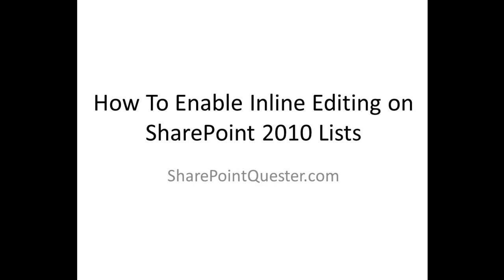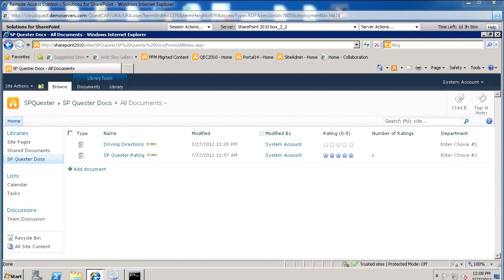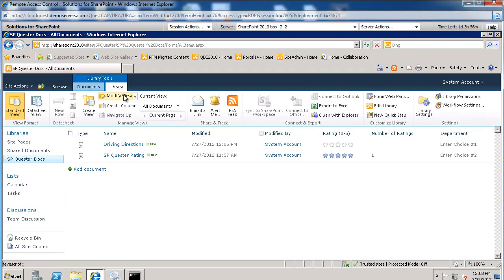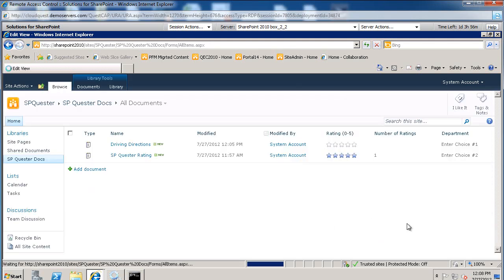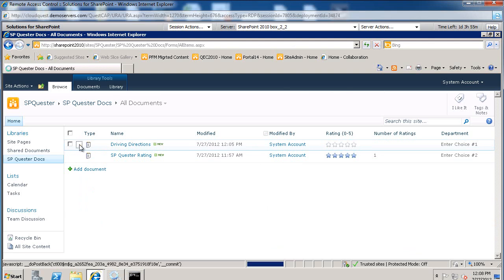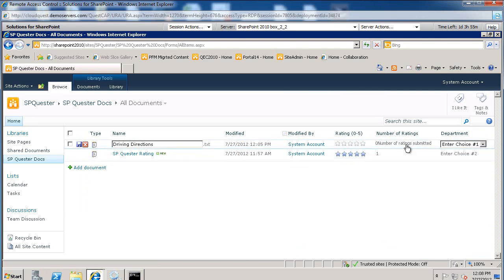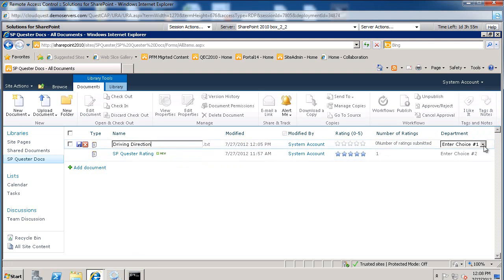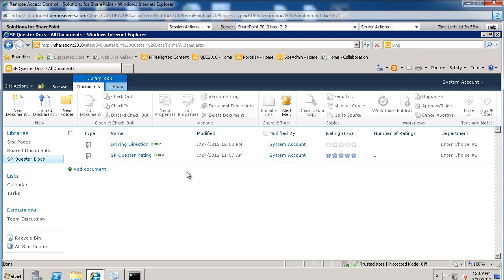How To Enable Inline Editing On SharePoint 2010 Lists.wmv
This video walks through the process of enabling inline editing on SharePoint 2010 lists. Inline editing is simply a configuration of an ordinary list view. It allows users to edit properties for a list item, without requiering them to open the item.